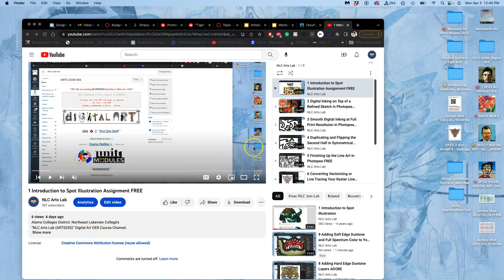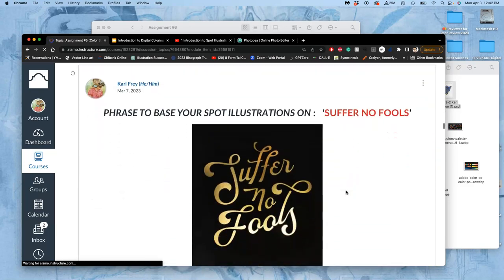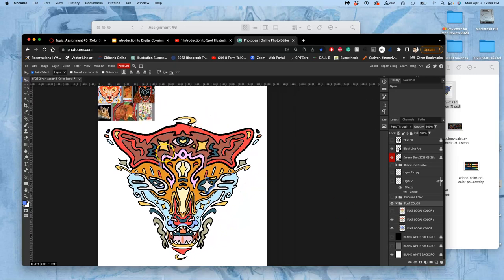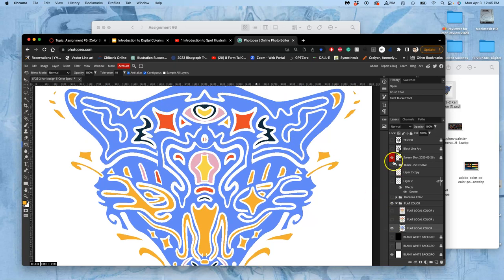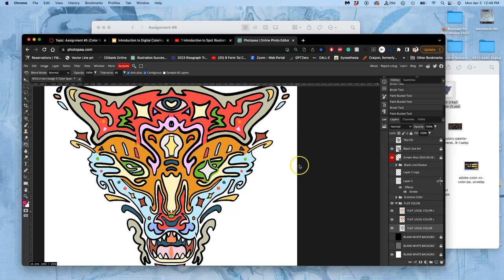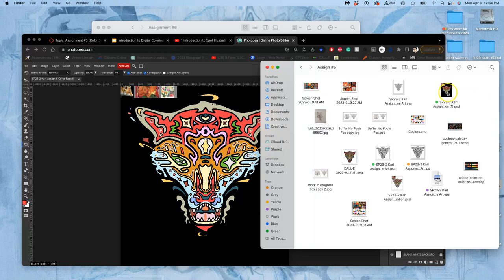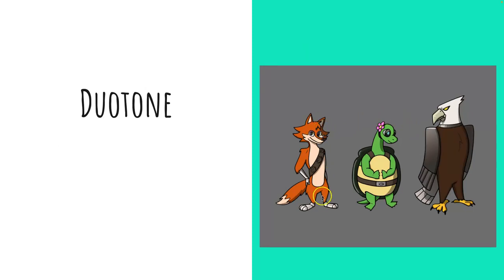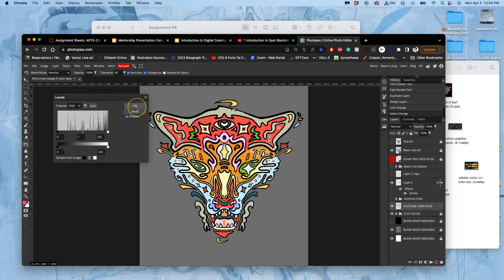10 Setting Up Your Spot Illustration For Duotone Color FREE